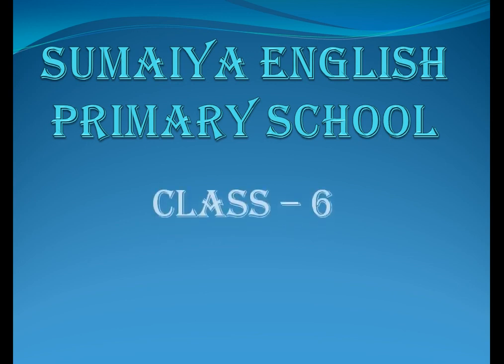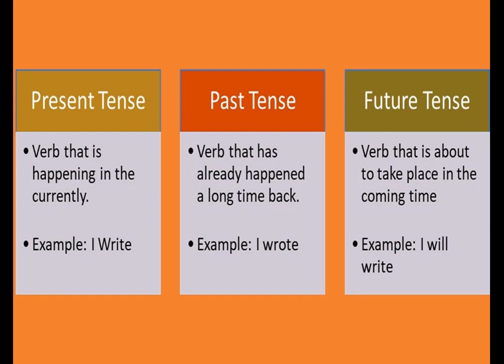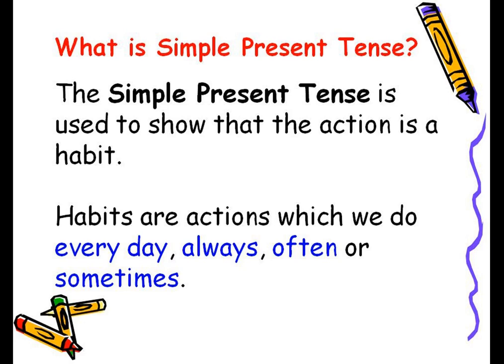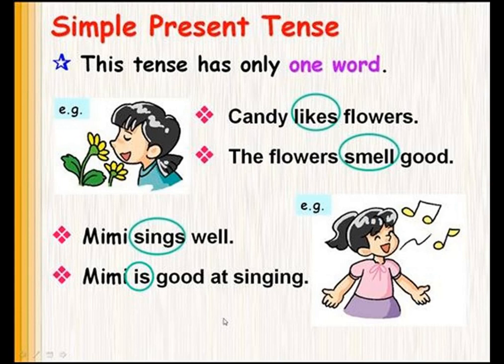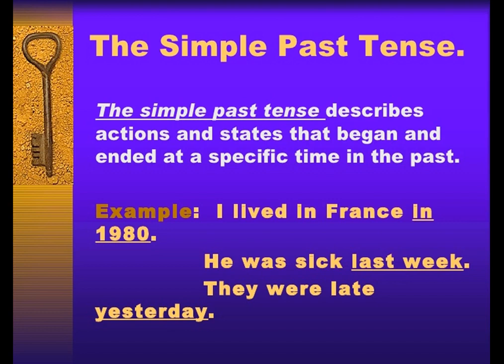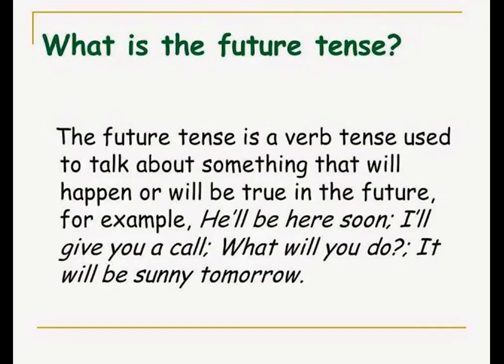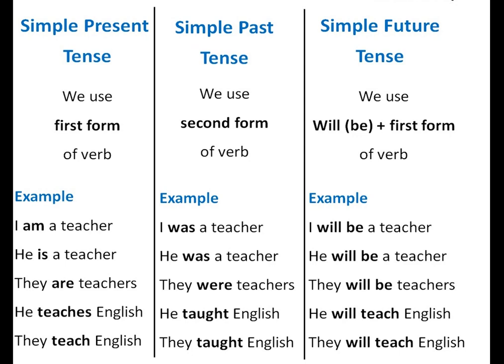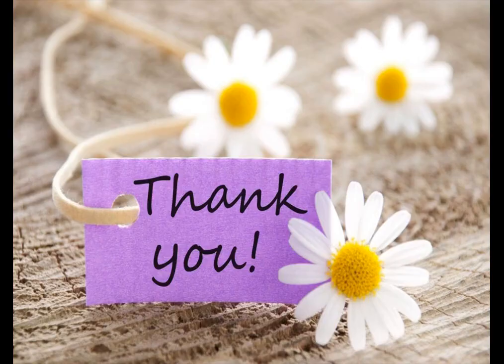Class - 6 I English Grammar I Chapter - 14 & 15 I The simple present, past and future tense